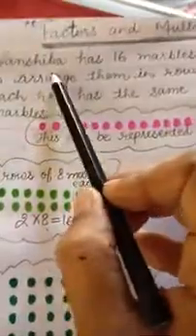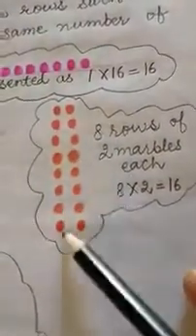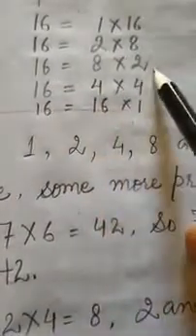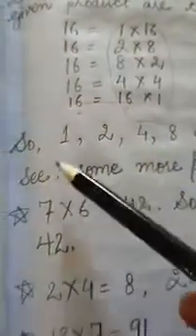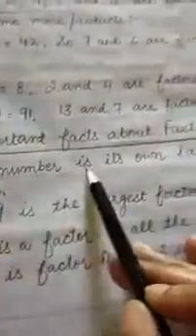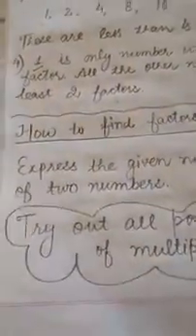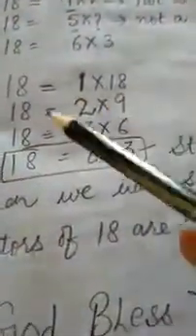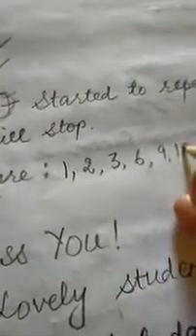CLASS 4 MATHS ..CHAPTER 5.. FACTORS AND MULTIPLES ..BASIC CONCEPT OF FACTORS -- PART 1